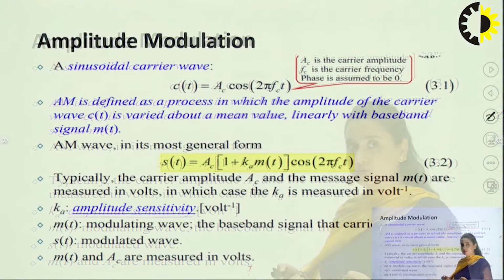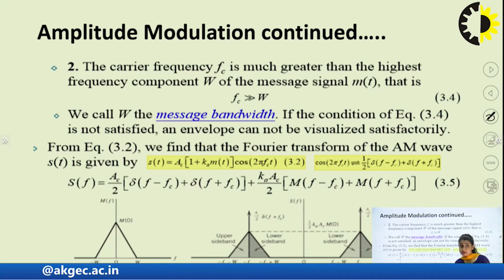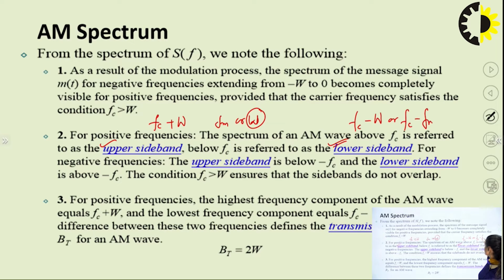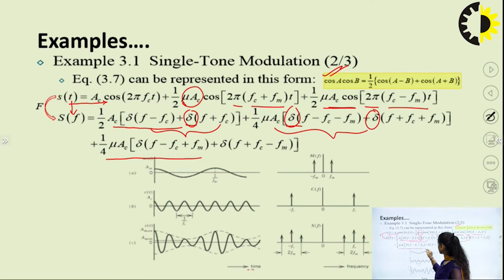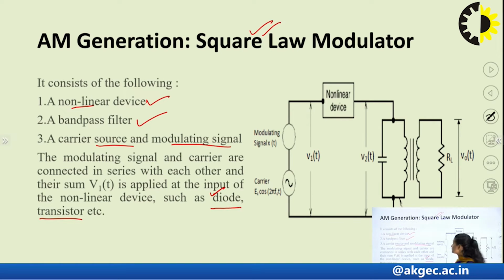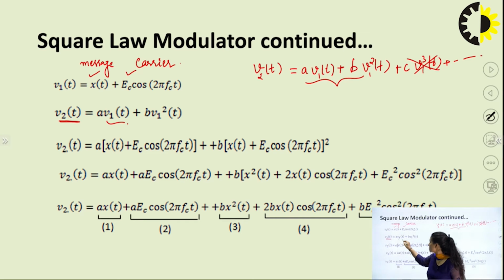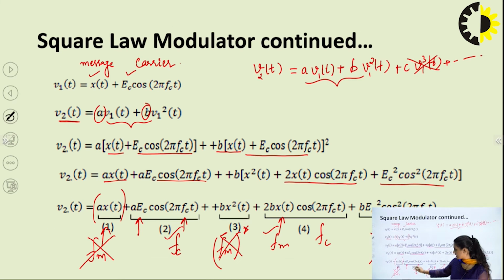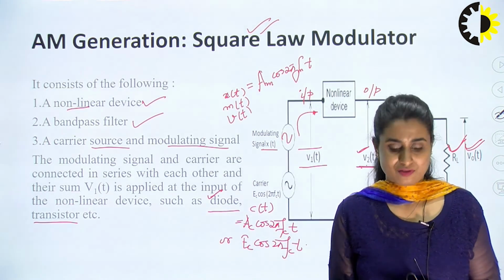ANALOG & DIGITAL COMMUNICATION LECTURE 04 ''AM Generation'' By Ms. Nilufar Yasmin, AKGEC